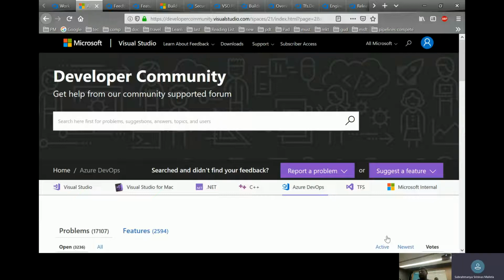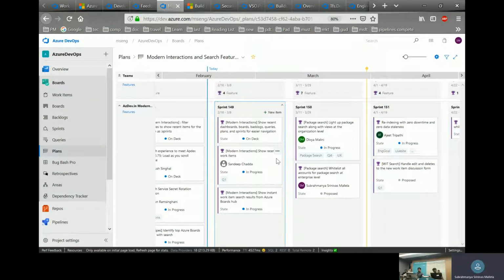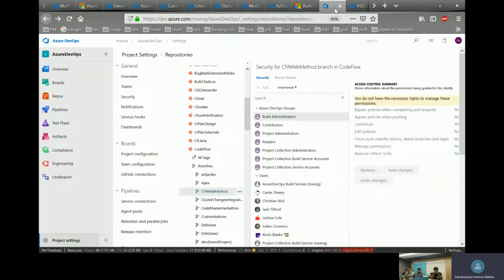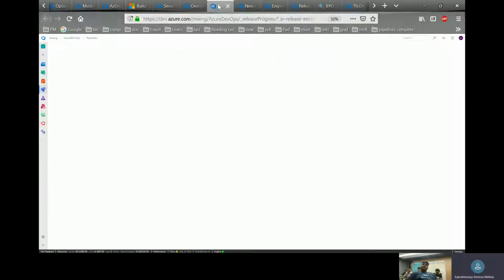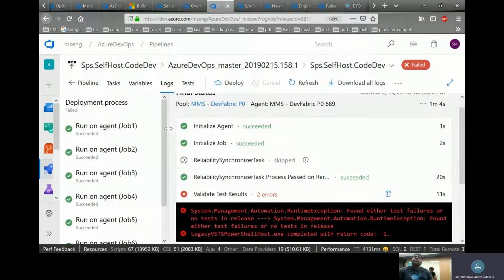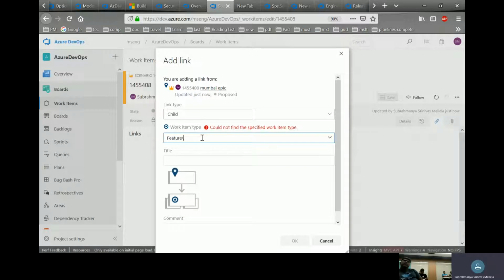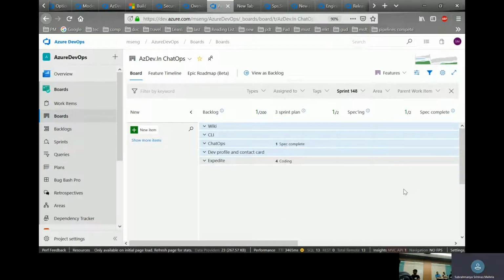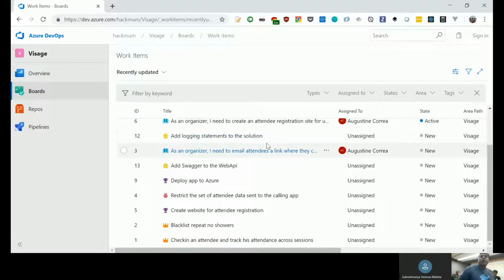An introduction to Azure DevOps